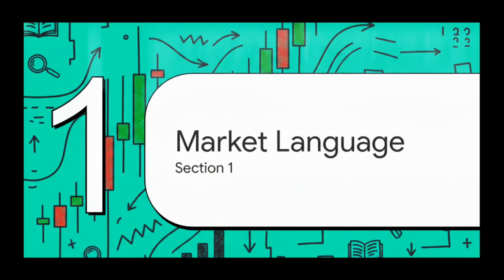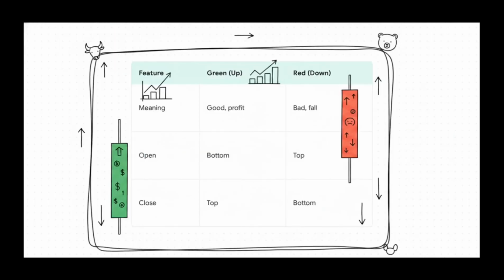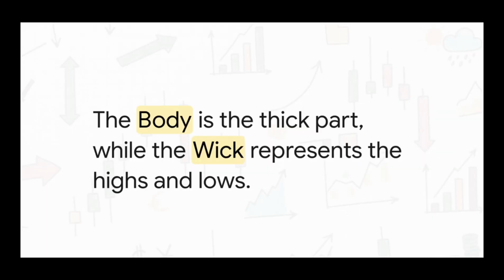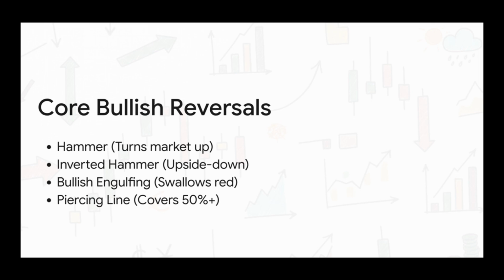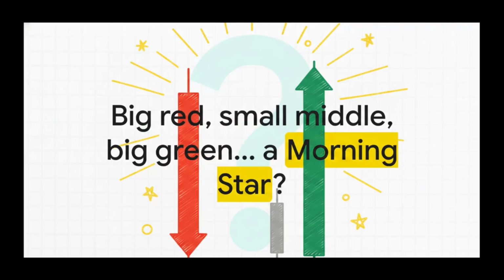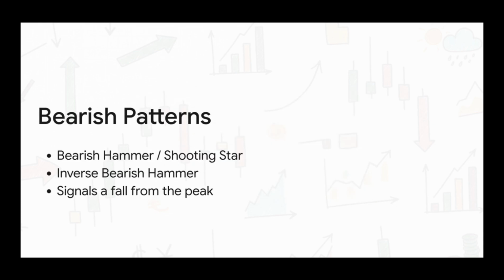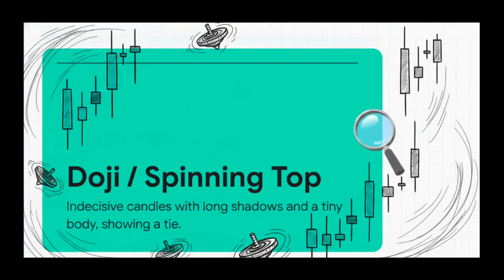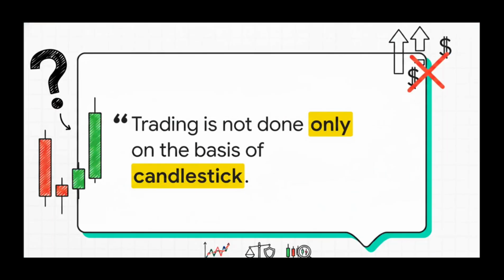Trading में Loss होना बंद! 🛑 Master Candlestick Patterns & Behavior#